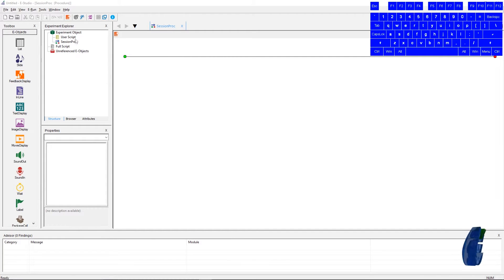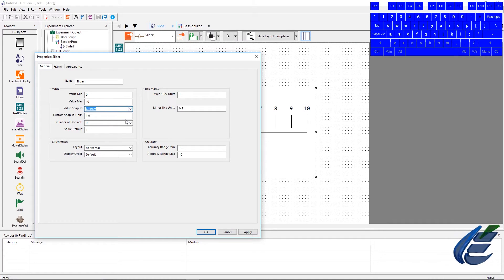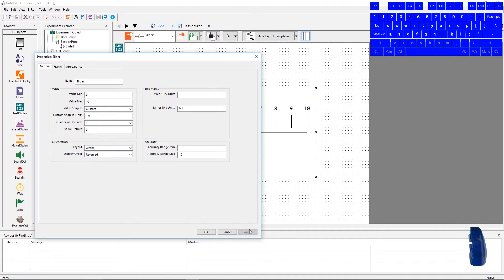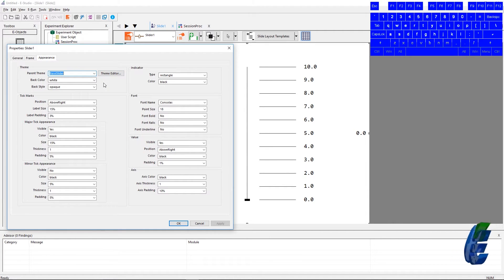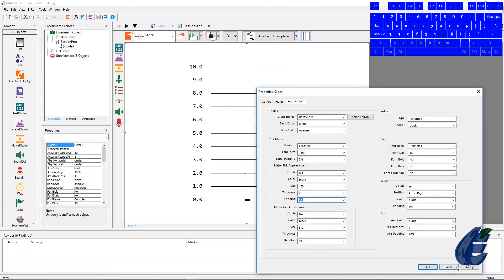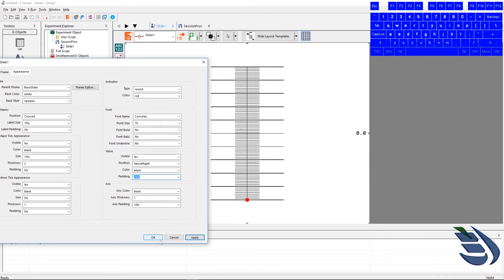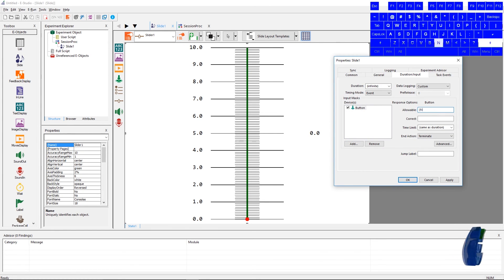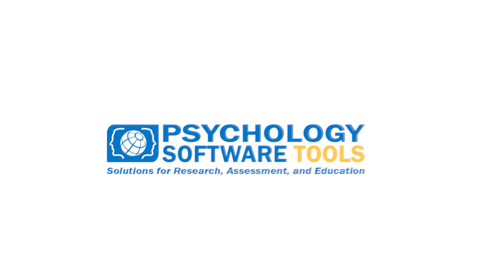E-Prime 3: SlideSlider Sub-Object